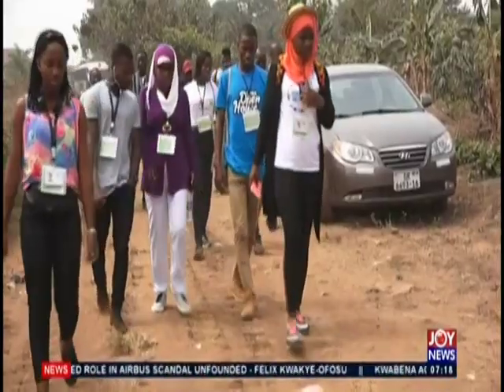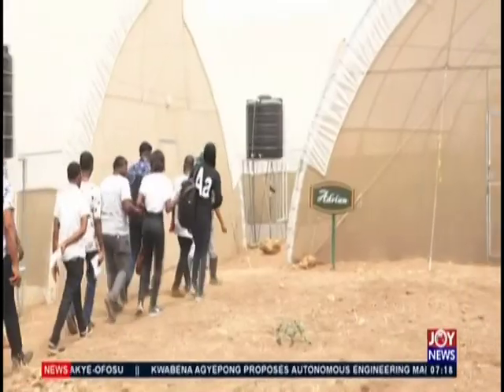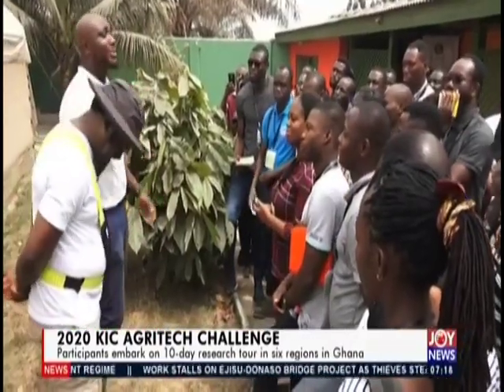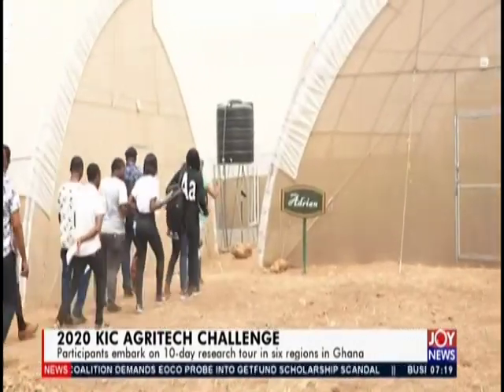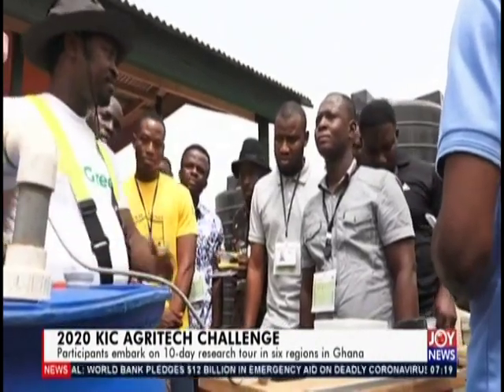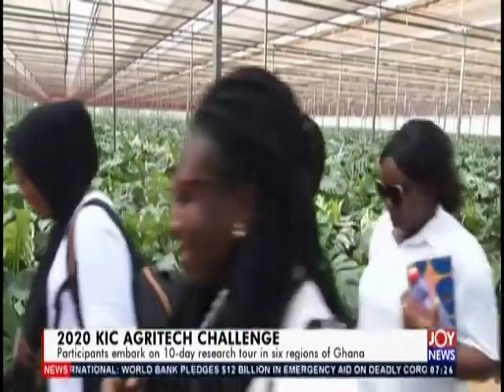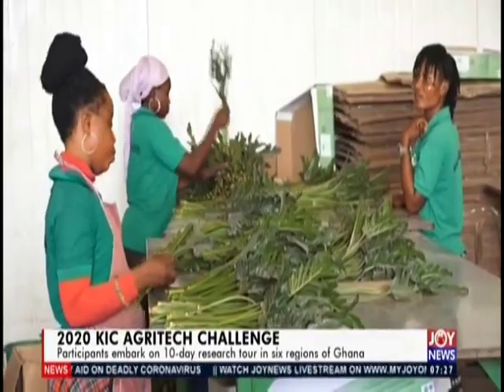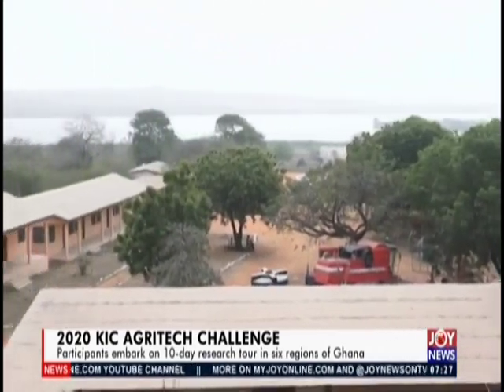2020 KIC Agritech Challenge - AM Business on JoyNews (4-3-20)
2020 KIC Agritech Challenge - AM Business on JoyNews (4-3-20)
Participants embark on 10-day research tour in six regions of Ghana